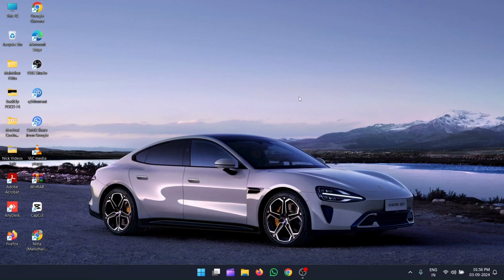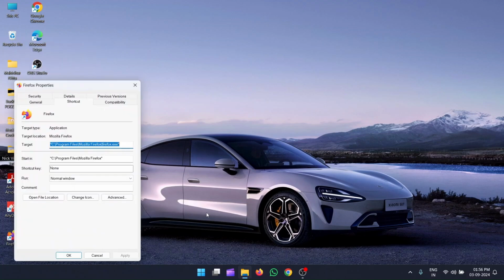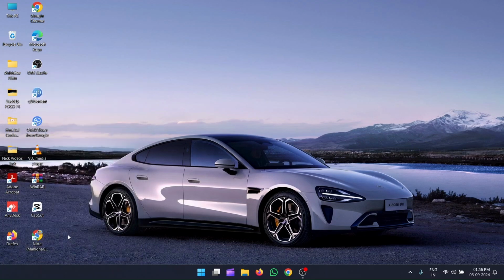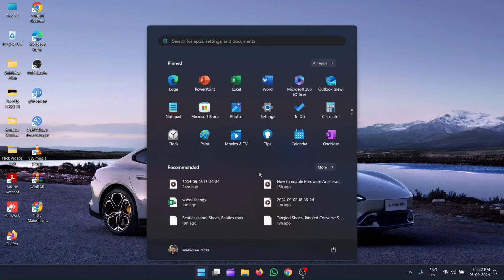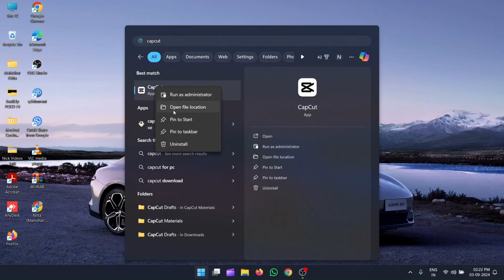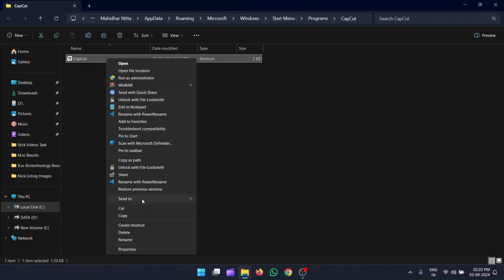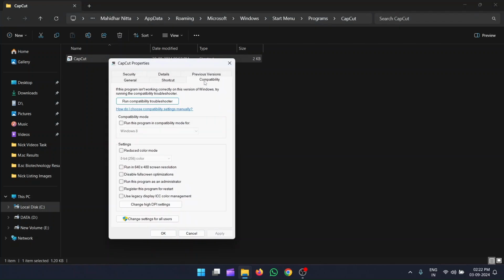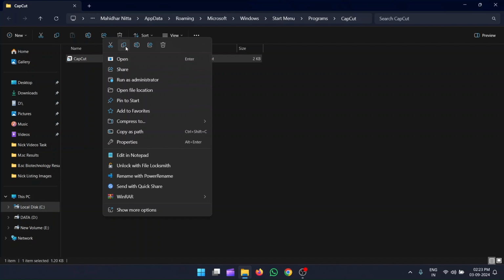How to Automatically Run Apps as Admin on Windows 11 [2024 Edition]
In this video, you'll learn how to automatically run apps as an admin on Windows 11, a useful feature to save time and avoid frequent permission prompts. Whether you're a power user or just want to streamline your workflow, setting apps to always run with administrative privileges can make your Windows 11 experience much smoother.

🔹 What You'll Learn:

Step-by-step guide to setting up apps to automatically run as administrator on Windows 11
How to configure your favorite programs for elevated permissions without prompts
Best practices for managing admin privileges safely and efficiently
Tips for enhancing your productivity on Windows 11 in 2024
Running apps as an admin is essential for certain programs to function properly, and this tutorial ensures you won't have to right-click and choose "Run as administrator" every time.

💻 Perfect for users who want to simplify their workflows, improve efficiency, and take full control of app management on Windows 11.